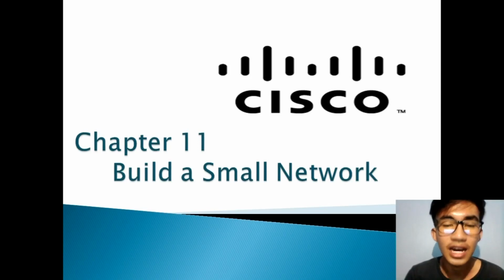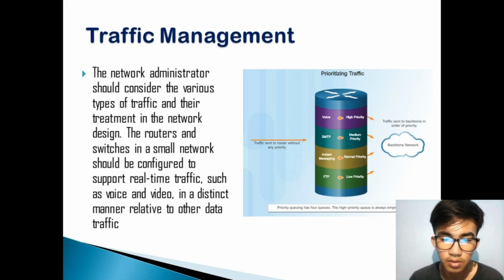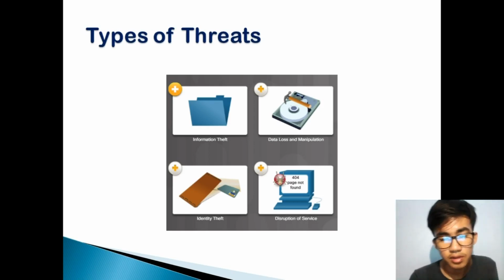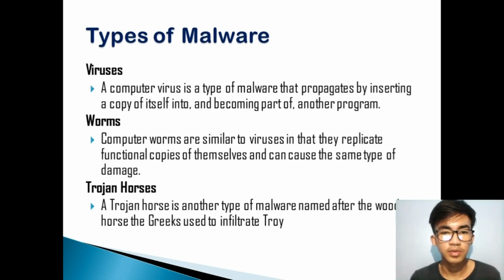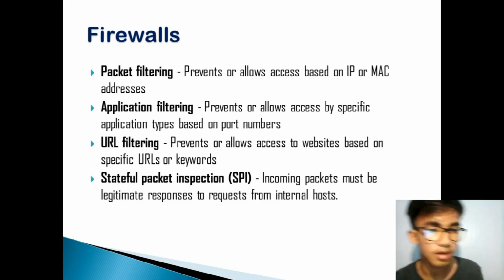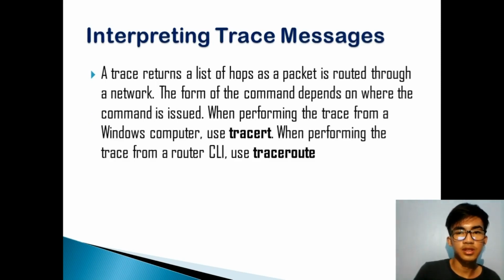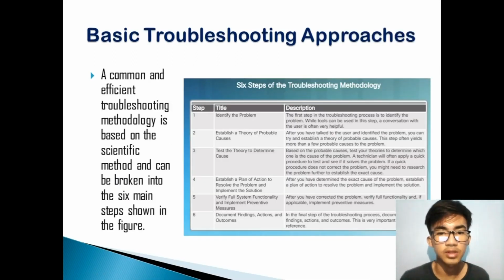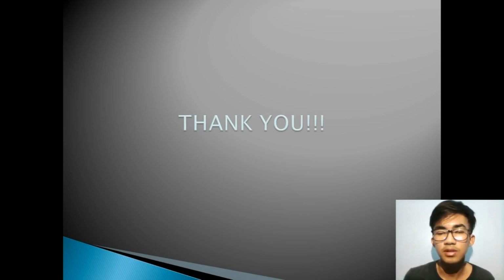Chapter 11 Summary